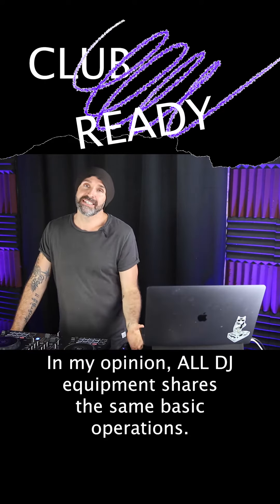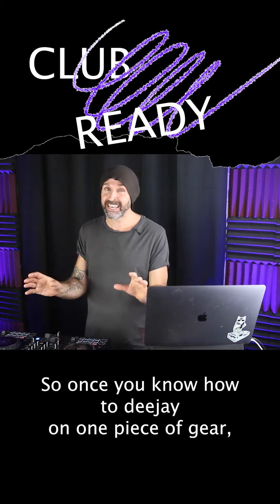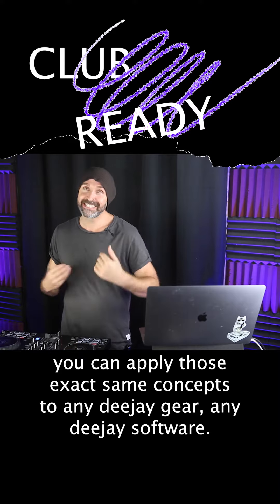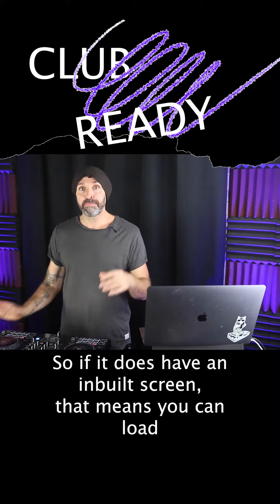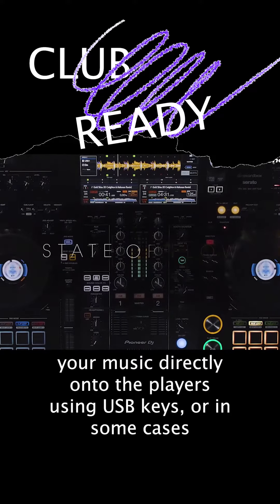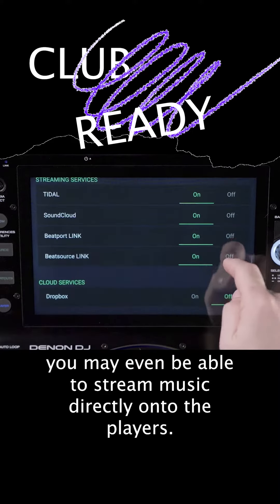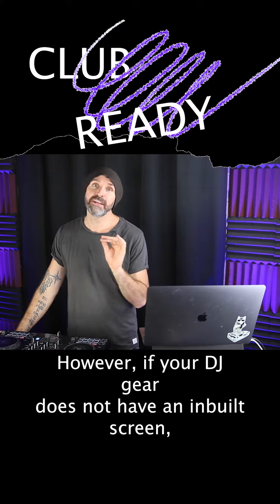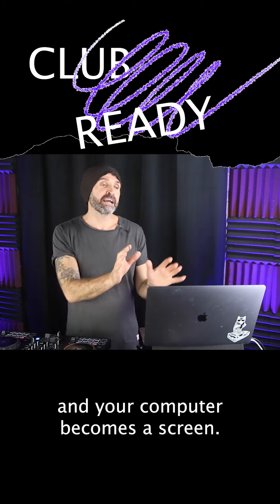Which DJ Gear: stand-alones vs club gear vs DJ controllers